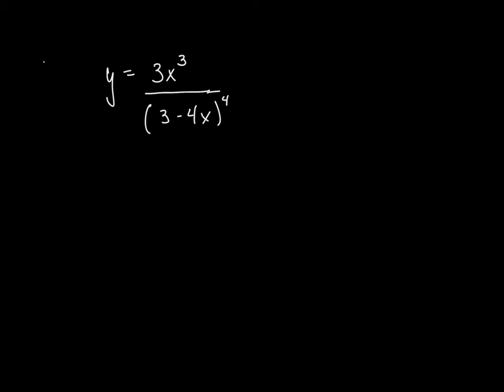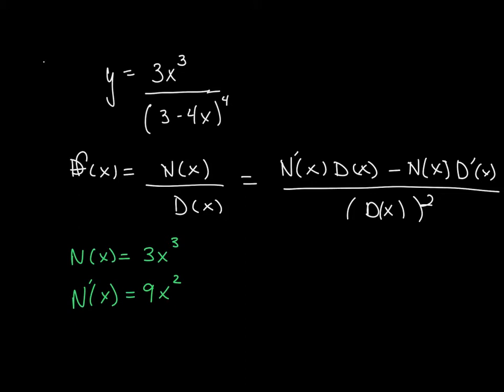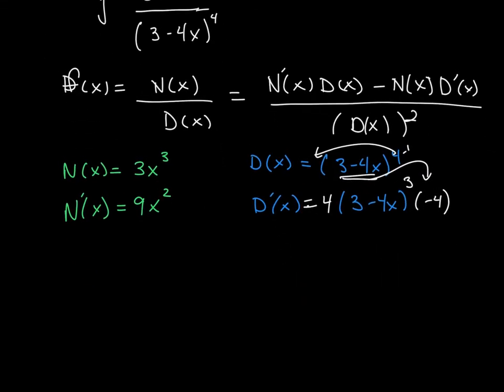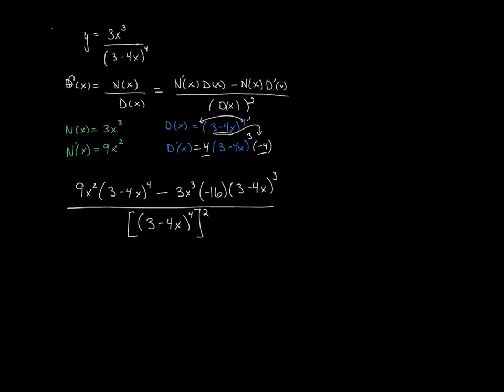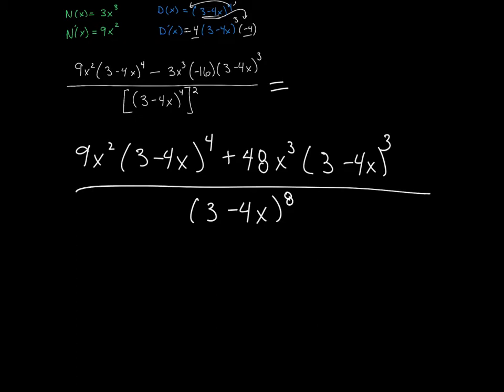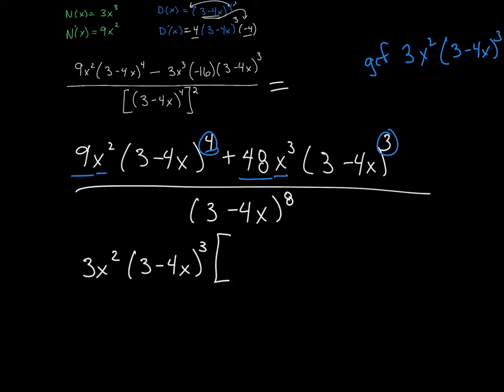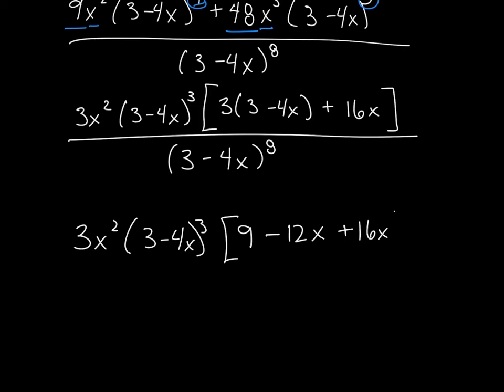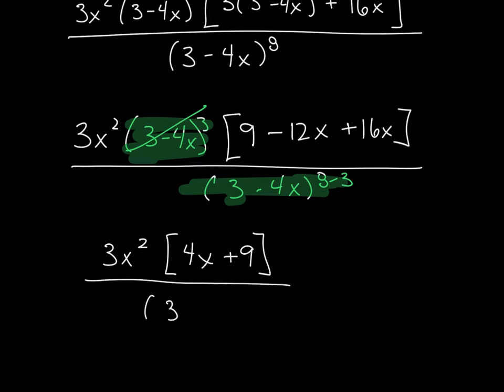Quotient Rule and Chain rule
The chain rule is also called the extended power rule